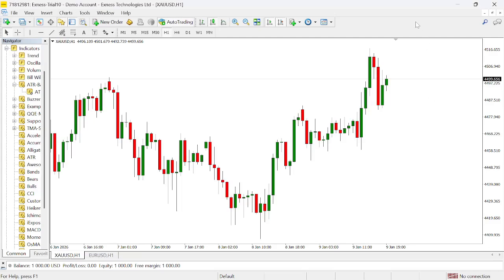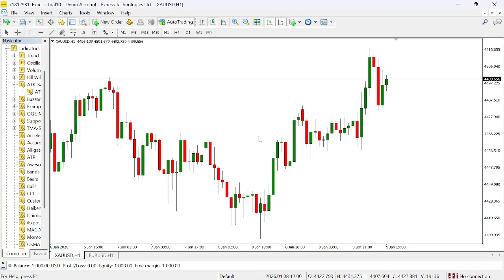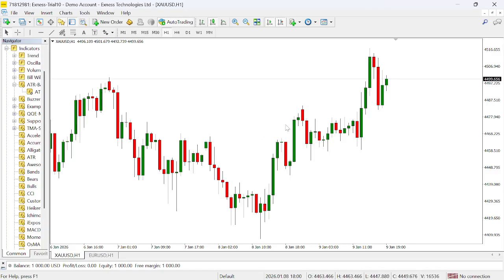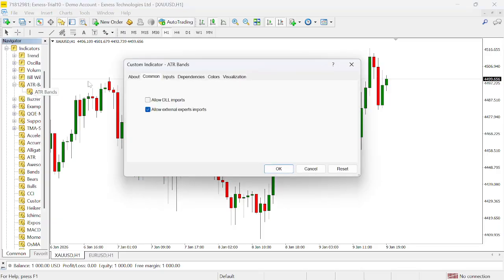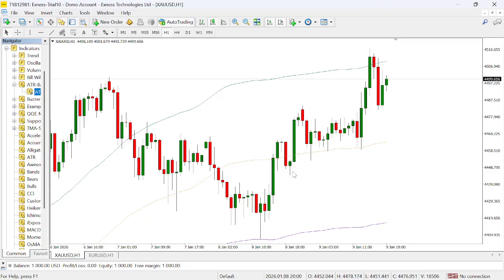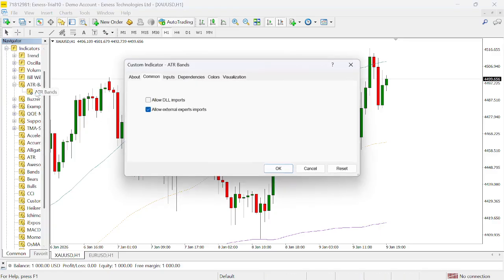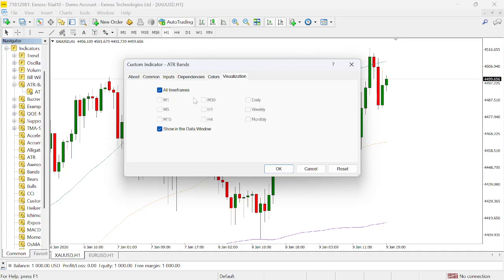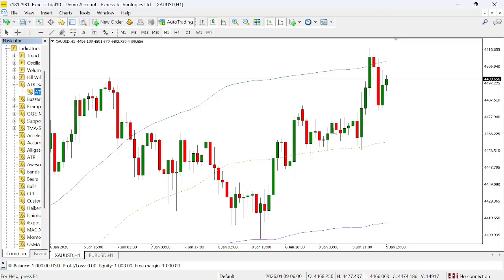Range Band Indicator for MT4 & MT5 - Self Adapting Bands For Range Trading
The Range Band Indicator for MT4 and MT5 works like Bollinger Bands but features self-adapting behavior designed specifically for range trading, automatically adjusting band width based on volatility and price behavior.​

In this video, you will learn how the upper and lower bands create a price corridor that widens and narrows with market conditions, how price behavior within the bands signals ranging phases, and why the indicator is positioned as a visual range-trading tool that benefits from additional confirmation in choppy or breakout scenarios.